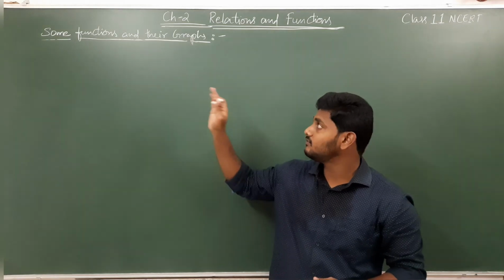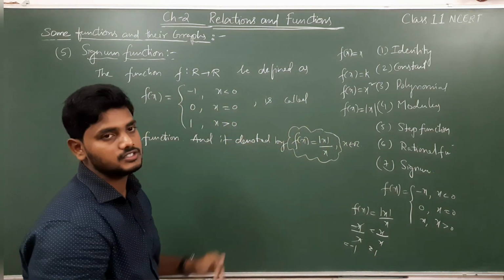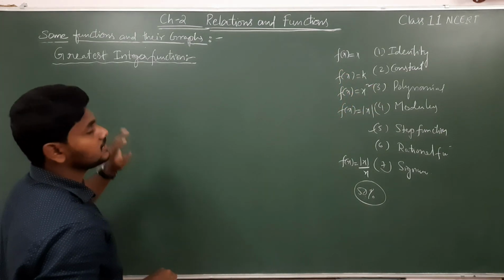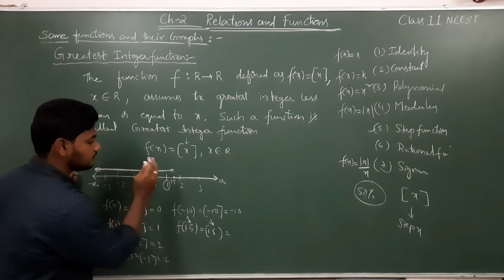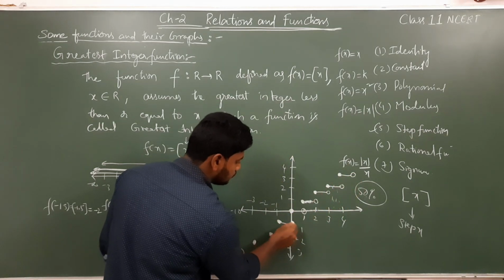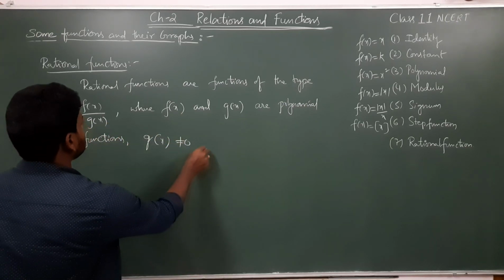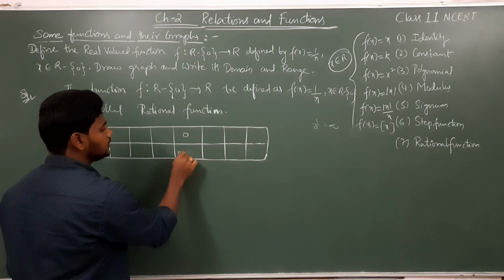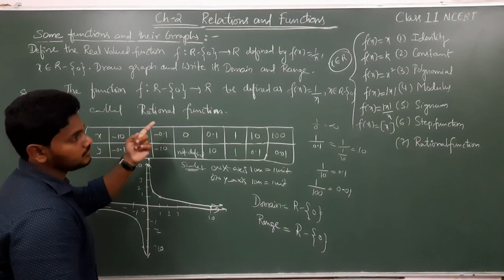Functions and their Graphs | Part 2 | Relations and Functions | Class 11 Maths